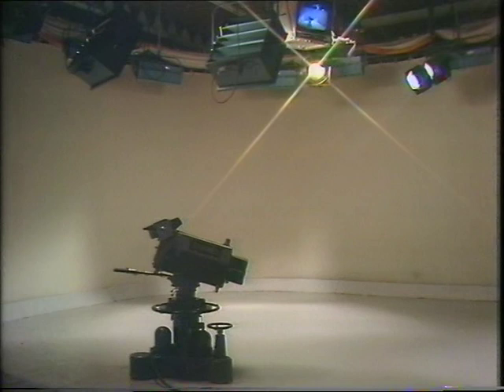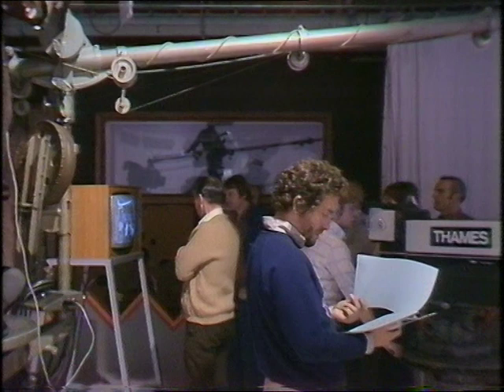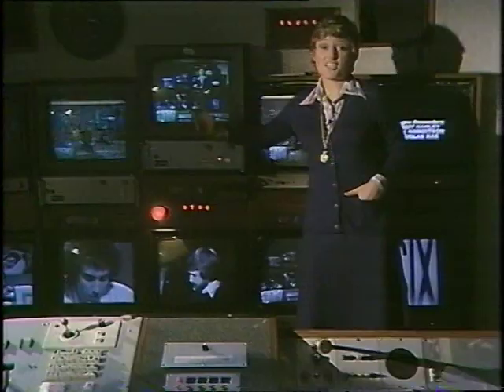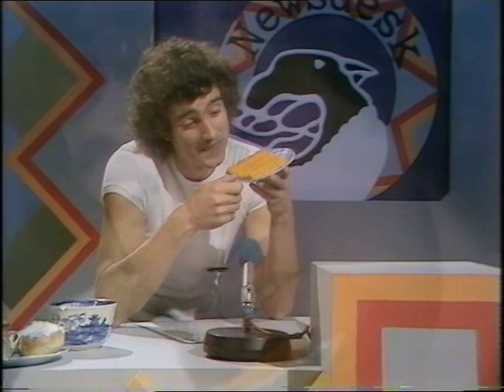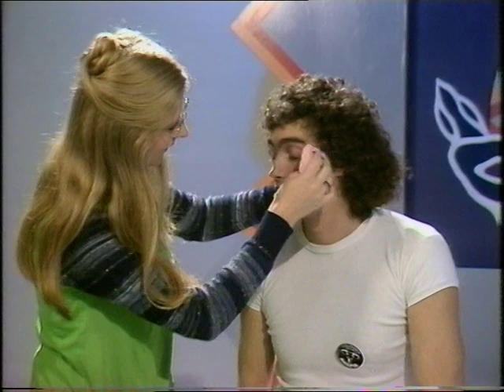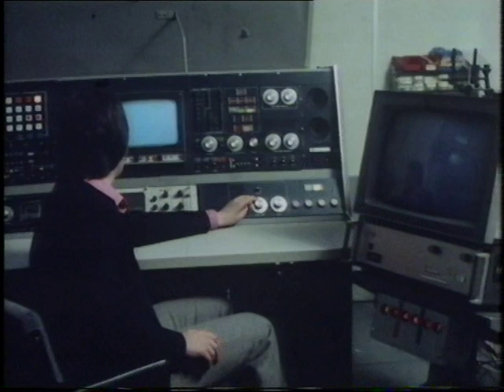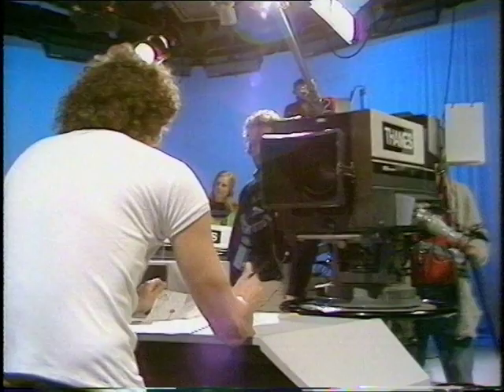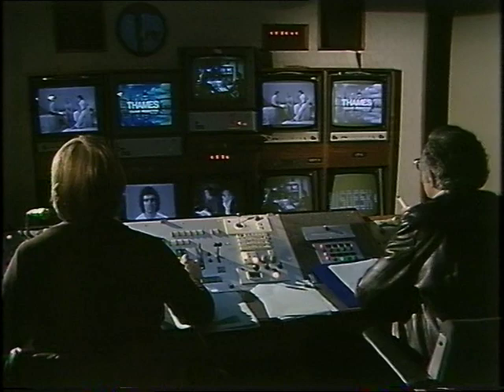Television, behind the scenes - Thames Television - Magpie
The camera's from 1970's children's TV Show 'Finding out' gave viewers the opportunity to discover how Thames Televisions 'Magpie' is produced and put on air. In this short extract we get to see a glimpse of what actually goes on behind the scenes while the show is being broadcast. First shown on the ITV network 20/06/1977